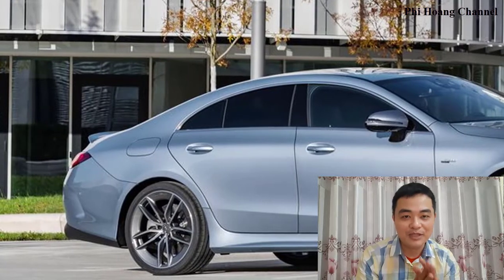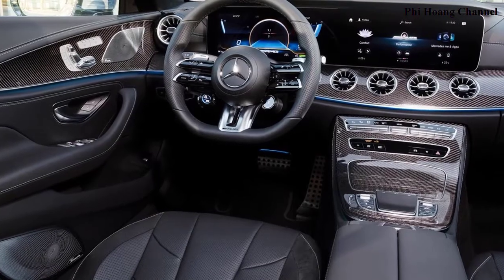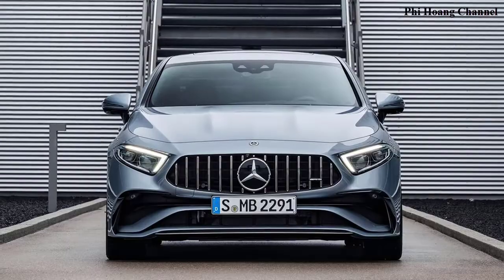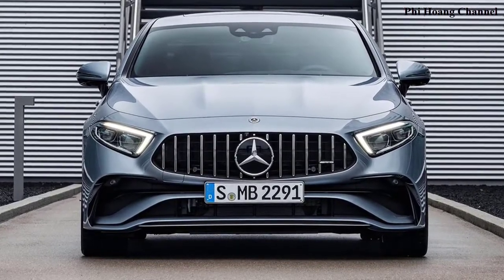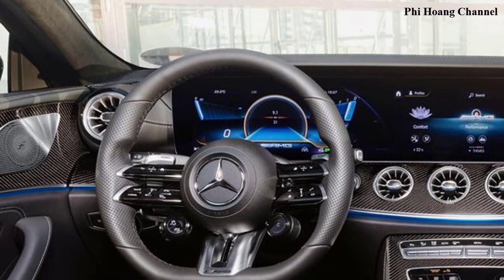2022 Mercedes Benz CLS53 AMG - Interior and Exterior - Car View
2022 Mercedes Benz CLS53 AMG - Interior and Exterior - Car View.
+ Beam Electronics Universal Smartphone Car Air Vent Mount Holder Cradle
+ Anker 24W Dual USB Car Charger, PowerDrive 2
+ APEMAN Dash Cam 1080P FHD DVR Car Driving Recorder 3" LCD Screen 170°Wide Angle, G-Sensor, WDR, Parking Monitor, Loop Recording, Motion Detection

Welcome to the channel offering information on car review, car care products, car accessories. You'll be looking for good quality accessories, where to sell the best, how to get free car care products shipped to your home.

+ Source: amazon. com, thecarconnection. com, autoexpress.co. uk